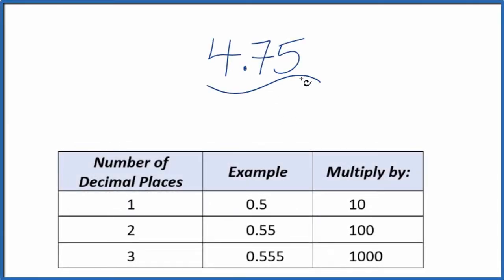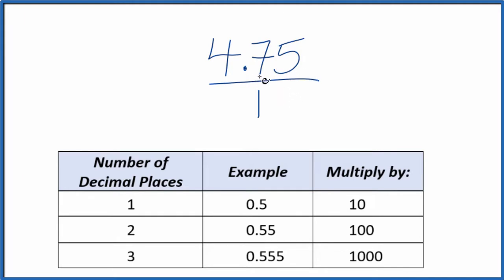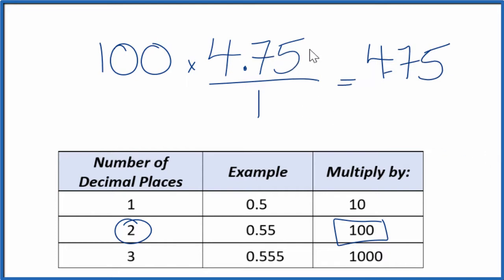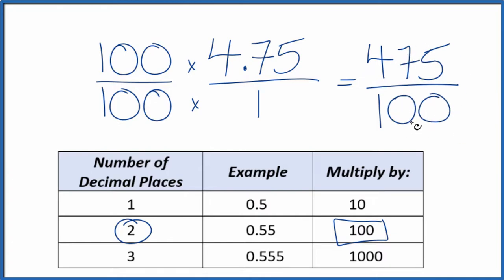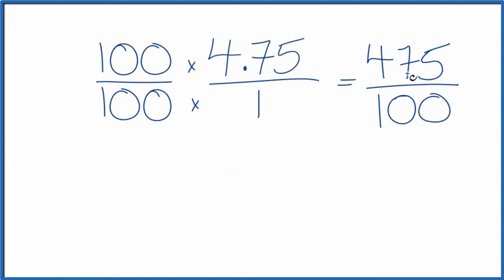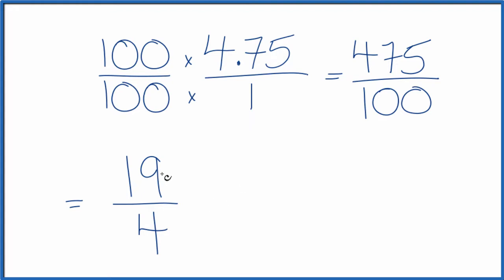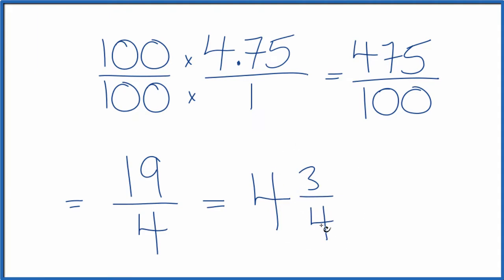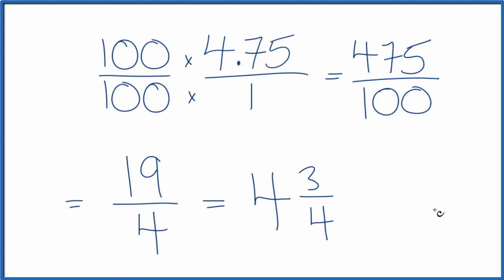4.75 as a Fraction (simplified form)